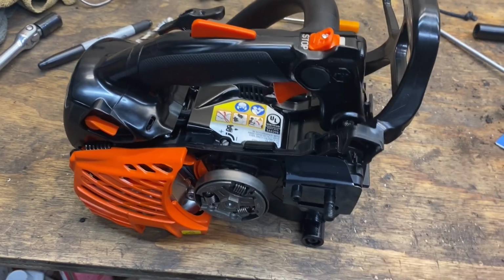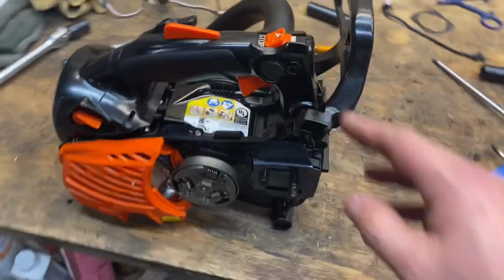2511t cylinder only port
This is a no machine work port job, base gasket delete, timing advance and simple muffler mod. I’d like $160 for a new ported cylinder. Shipping included. You’ll need to install the cylinder, mod the muffler, advance the timing and trim the limiter caps. I’ll be making a “how to” here soon.

14” bar, full chisel non safety .325 chain. Soft and hard wood show here. If you would like to send in your whole saw it’s $260 return shipping included.